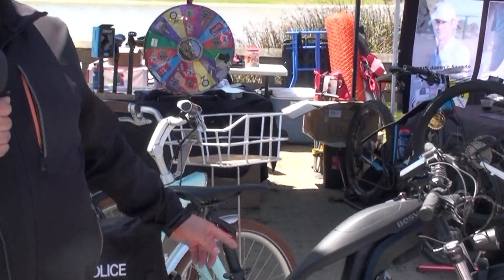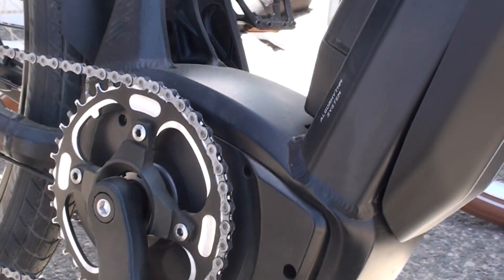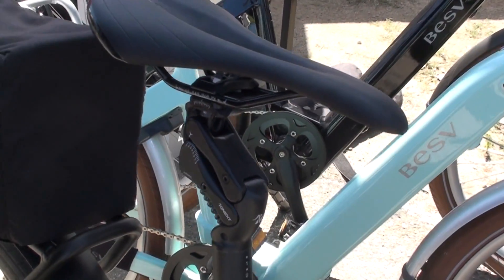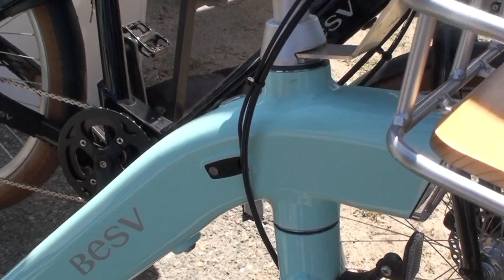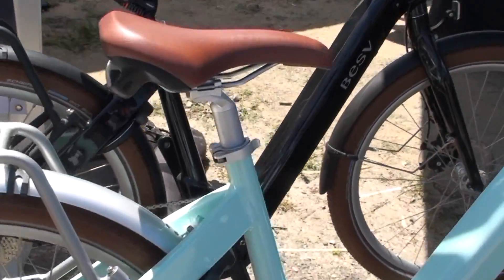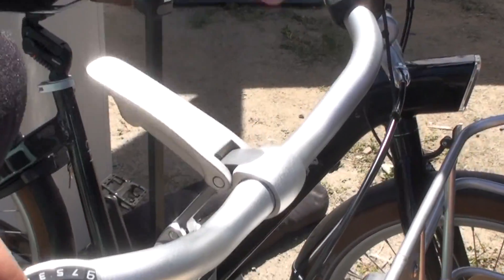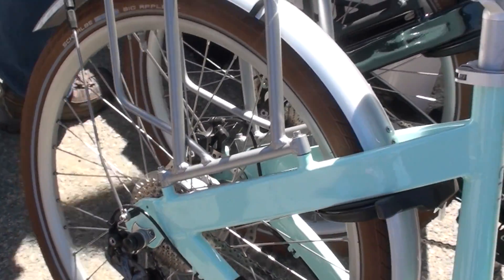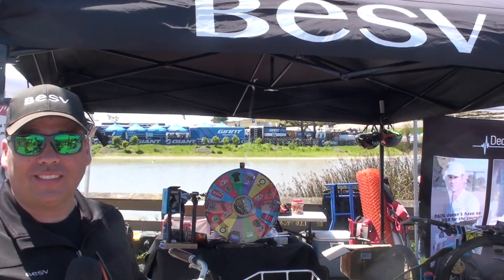2019 BESV Electric Bikes TRB1 Urban & CF1 Electric Bike | Electric Bike Report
Chris Blancett from BESV shows off the TRB1 Urban electric bike set up for police forces and the CF1 low step-thru commuter eBikes. This was from the Sea Otter Classic 2019.